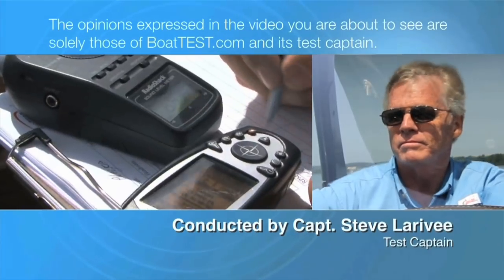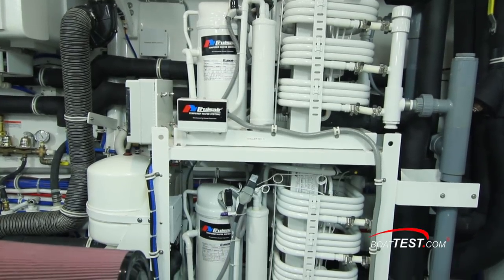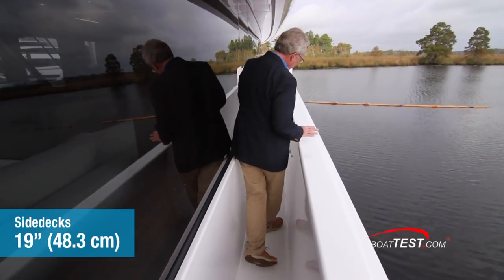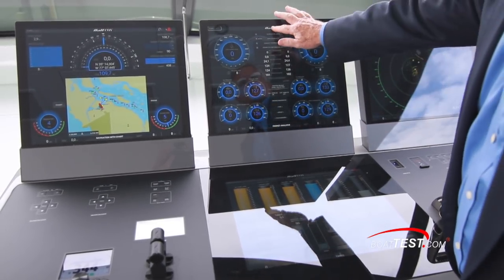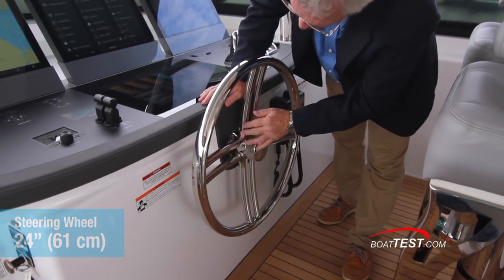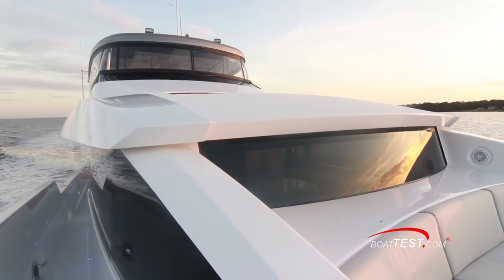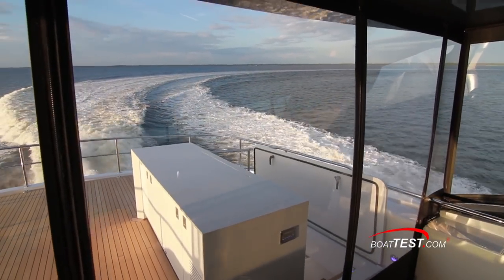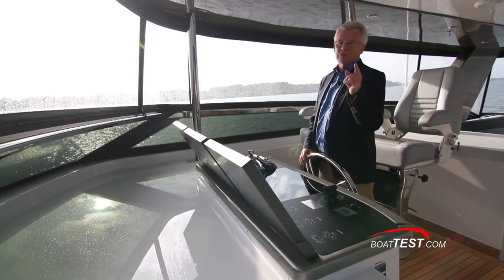Hatteras M90 Panacera (2018-) Test Video - By BoatTEST.com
For the full written captain’s report, test and performance data, and more about the Hatteras M90 Panacera, go to:

The name “Panacera” was chosen to reflect this new yachts open floor plan and stunning panoramic views. It’s available in an open or enclosed flybridge arrangement and both provide excellent entertainment venues. She has four en suite staterooms, including a full beam master. There are crew quarters for four. A particularly noteworthy option, and a first for Hatteras, is her side balcony that flips down from the bulwarks. Fronted by glass doors, it’s a stunning addition. But for all her looks and functionality, she’s among the most technically advanced yachts Hatteras has produced, and in our opinion, making ease of operation among the forefront of her many advantages.